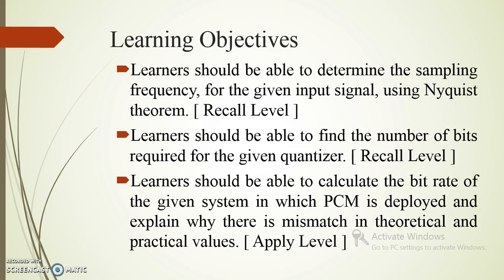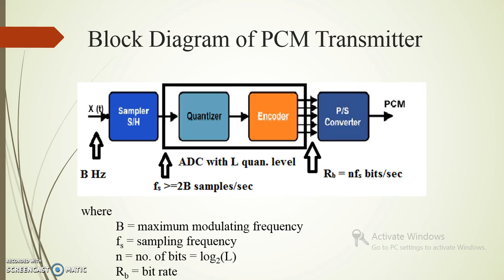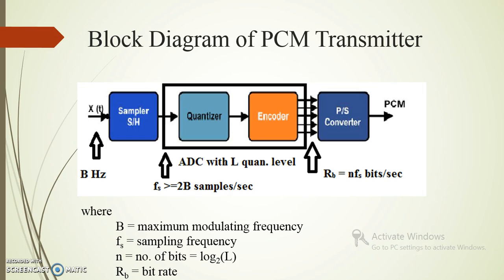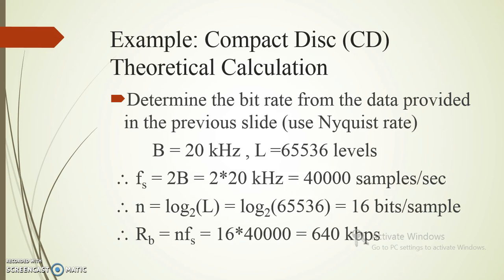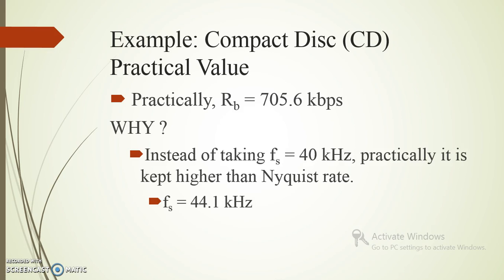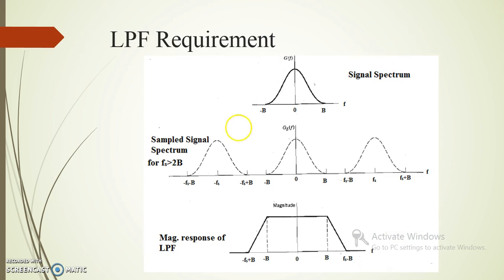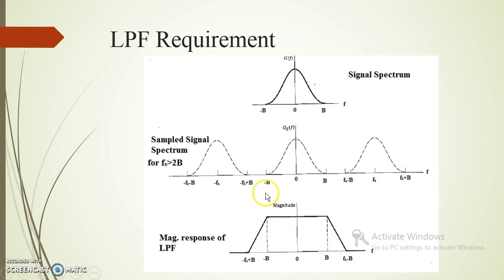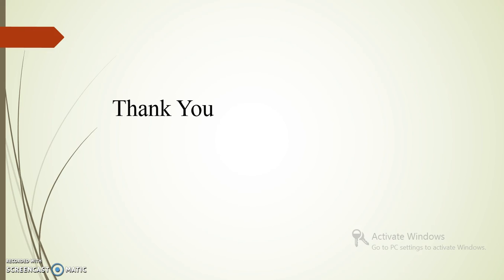RC2 bitrate PCM Smith Thavalapill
Helps to understand the calculation of bit rate